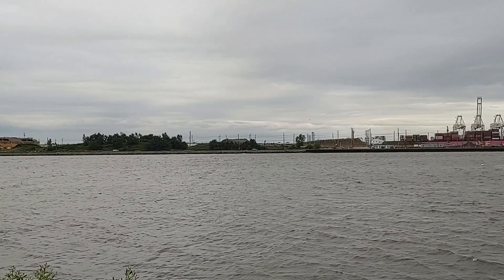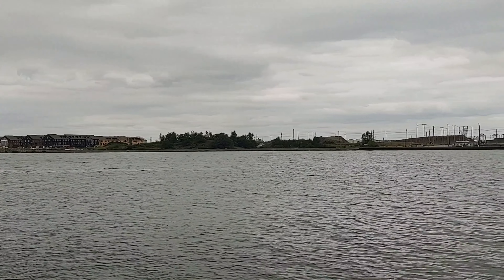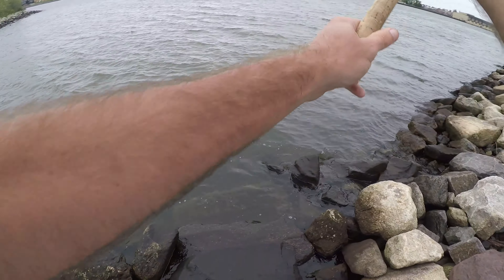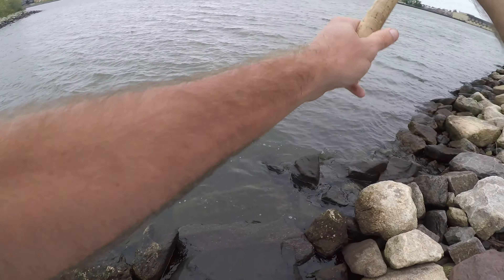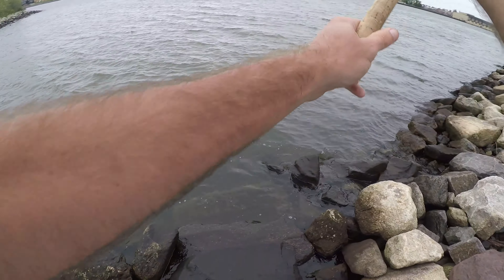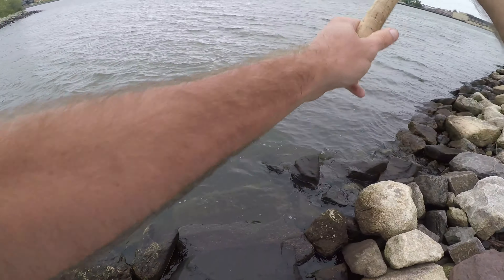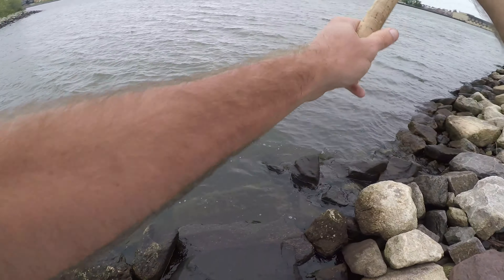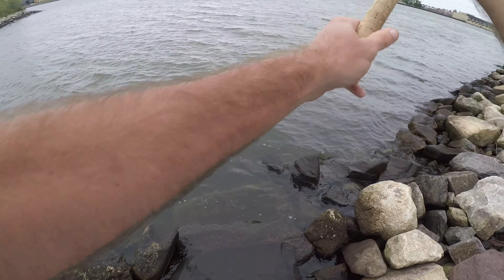Spots and Stripers on the Bay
During a short trip to New Jersey I managed to make some time to hit Upper New York Bay for some late summer bottom fishing. This time of year a lot of smaller species move into the bay such as spot croakers, Atlantic croakers, northern kingfish, porgies, northern puffers, and many more. I love targeting these species with some small pieces of sandworms or bloodworms fished on the bottom. In addition to these species, there are usually some resident striped bass that hang around as well. It was a somewhat slow day with only three fish being caught before the tide got too low to fish, but it was better than nothing.
*Fishing Equipment Used*
Quantum Blue Runner Rod and Reel Combo
Daiwa D-Shock Rod and Reel Combo
Sea Strike High-Low Rig
Pyramid Sinker